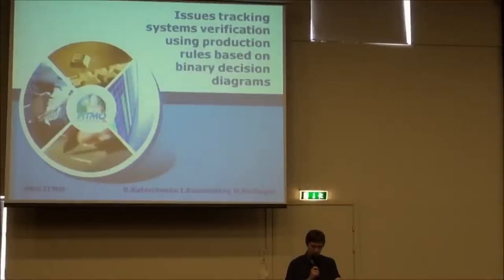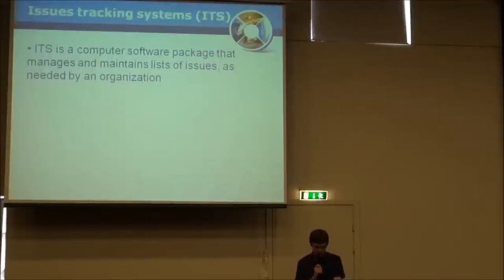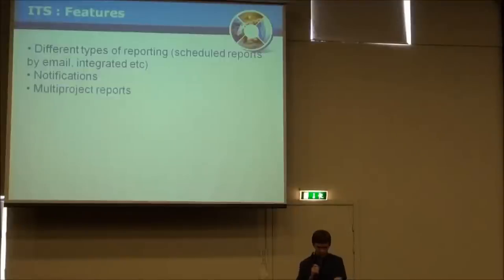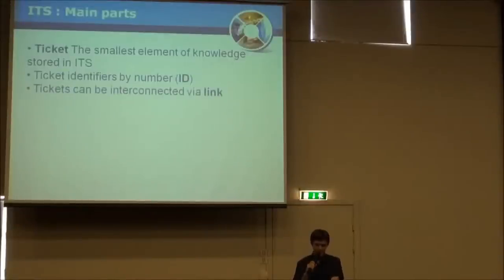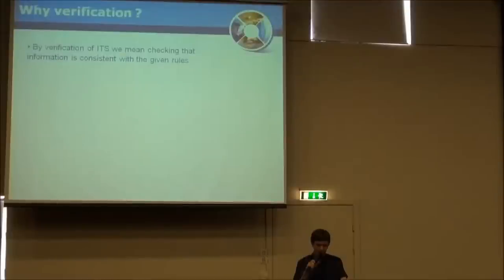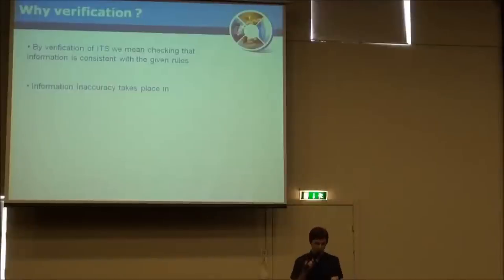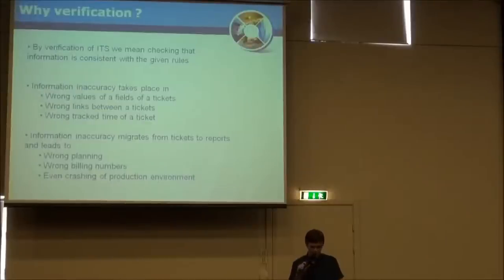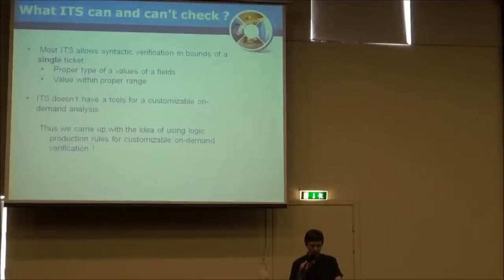Issues tracking systems verification using production rules... by Roman Katerinenko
"Issues tracking systems verification using production rules based on binary decision diagrams" by Roman Katerinenko, NRU ITMO, Russia